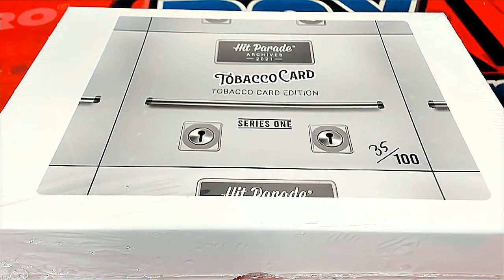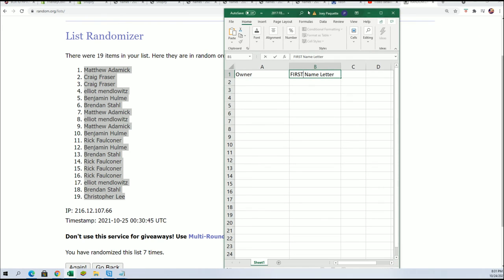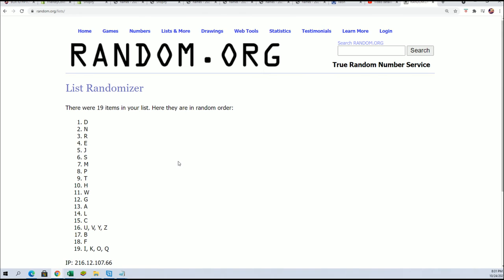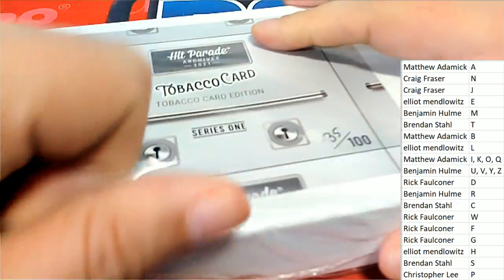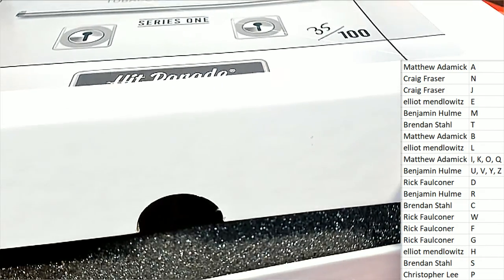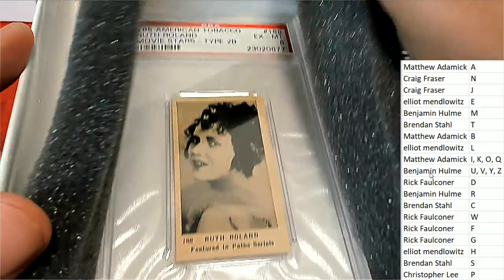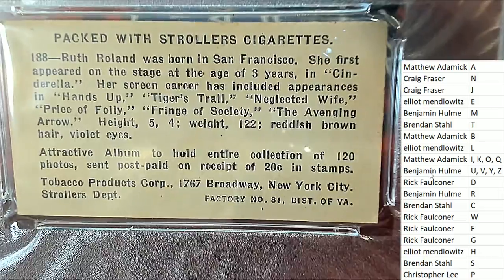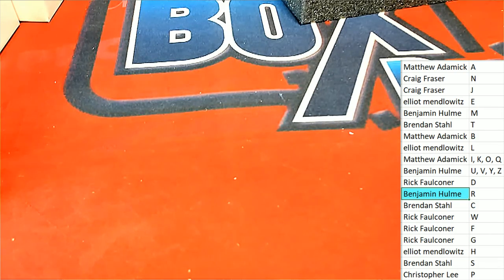2021 Hit Parade Archives Edition Series 1 BOX ID HPTOBACCO107